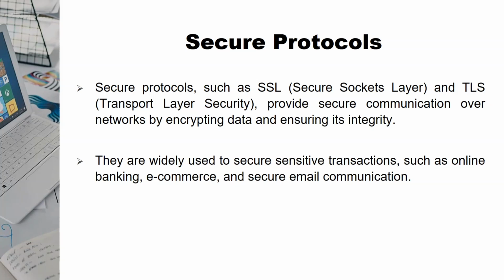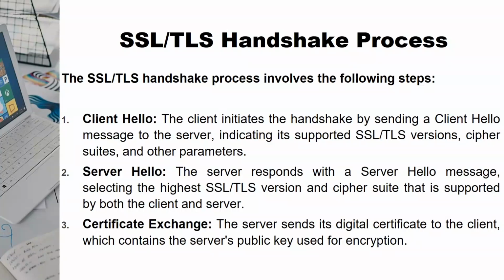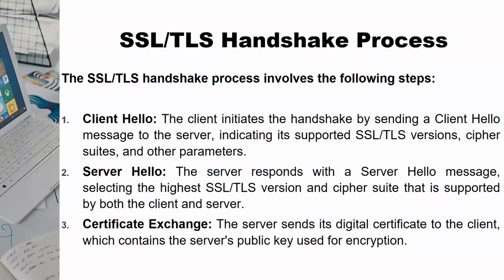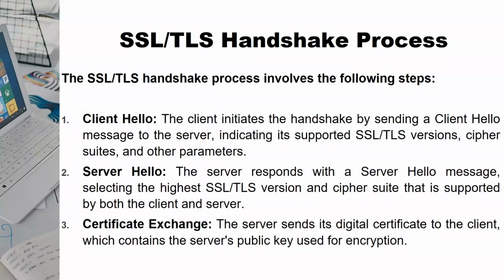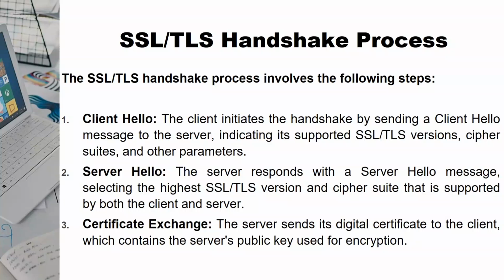Network Security (Secure Protocols)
Secure protocols are standardized communication rules that incorporate cryptographic mechanisms to protect data as it travels across networks. They ensure that information exchanged between systems remains confidential, tamper-proof, and authentic, guarding against interception, alteration, or impersonation during transmission. By establishing encrypted channels and verifying the identities of communicating parties, these protocols form the backbone of trust in modern networking, enabling safe online transactions, remote access, and data exchange across untrusted environments like the internet.